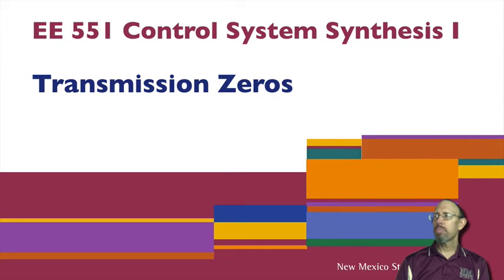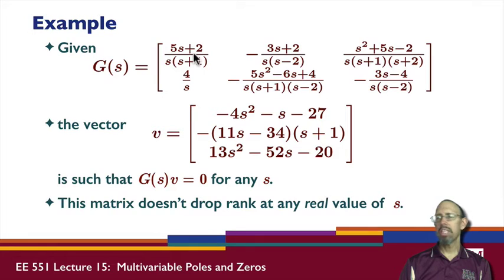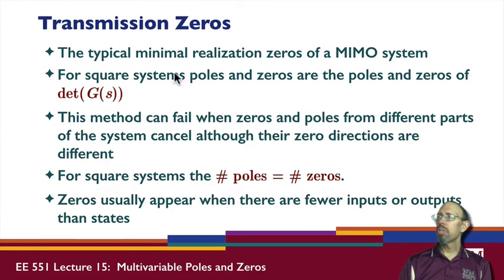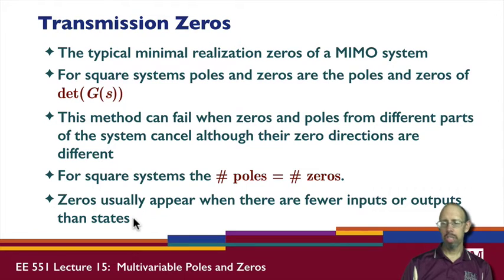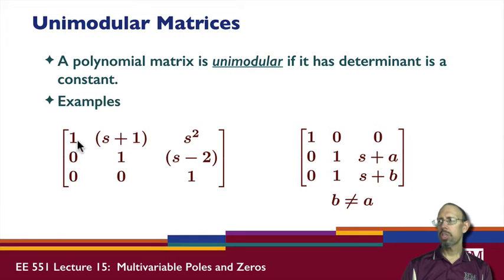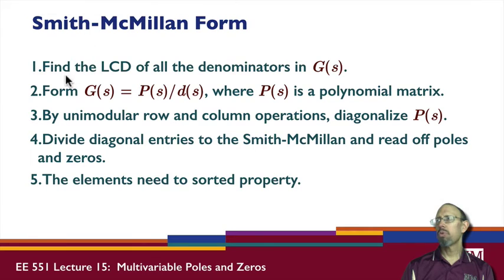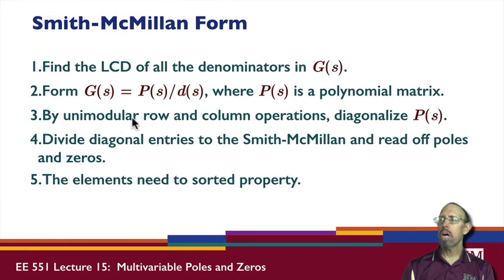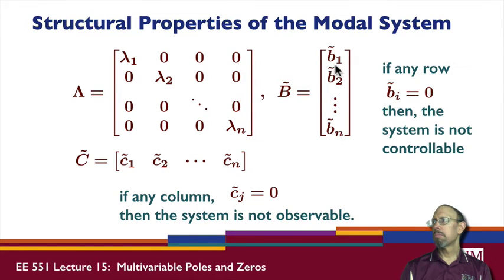L15C: Transmission Zeros